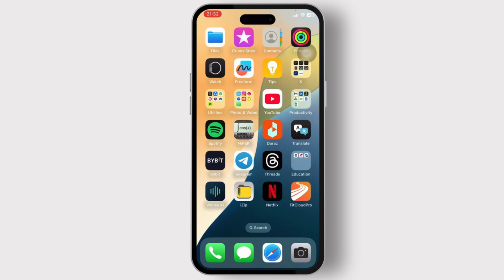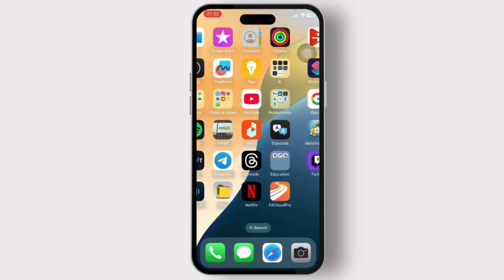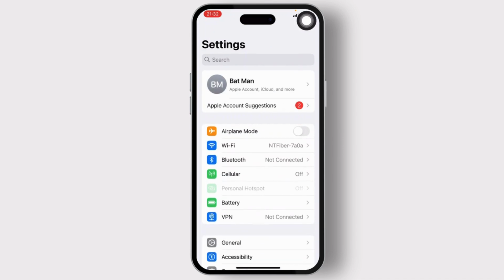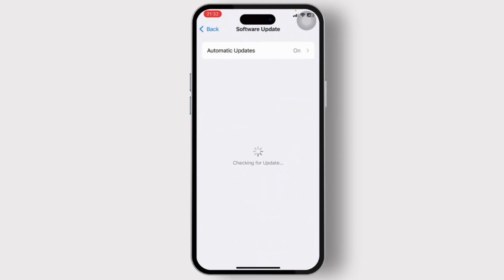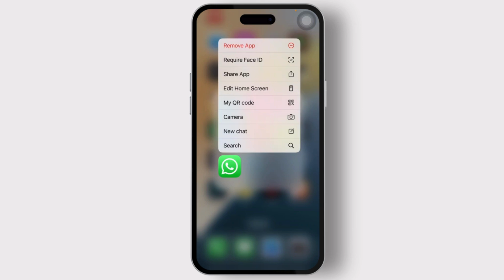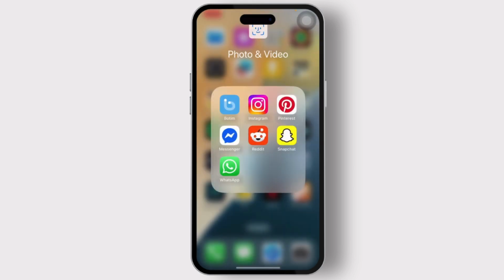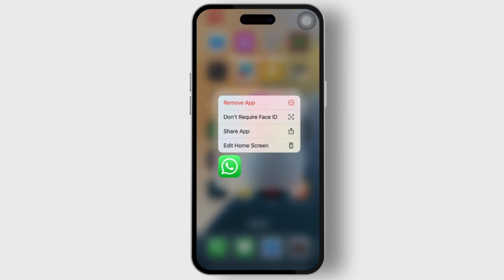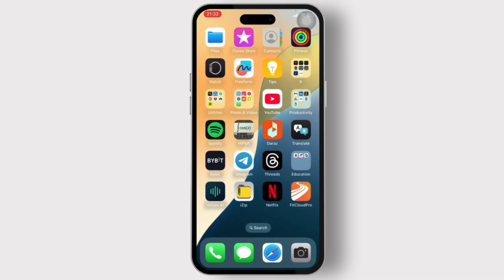How To Lock and Unlock WhatsApp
Learn how to easily lock and unlock your WhatsApp chats with this step-by-step tutorial. Whether you need to protect your private conversations or unlock chats that are locked by mistake, this guide will show you how!

In this video, you'll discover how to unlock WhatsApp chats, as well as how to lock them for added privacy. We’ll walk you through the process of unlocking a locked chat on WhatsApp and explain all the steps in detail.

Timestamps:
0:00 Introduction
0:20 Step 1: How to Lock a WhatsApp Chat
0:45 Step 2: How to Unlock WhatsApp Chats